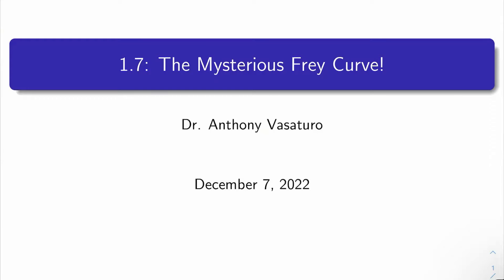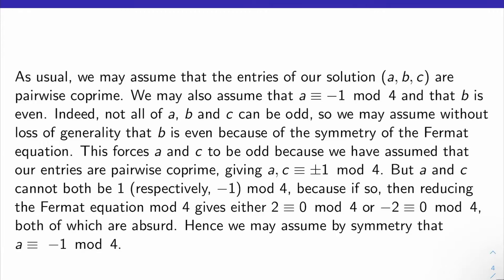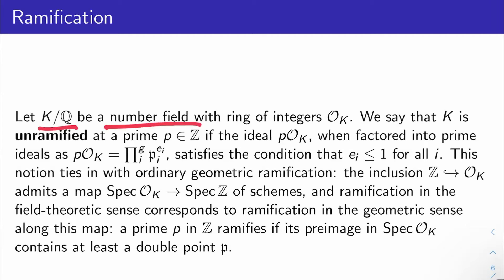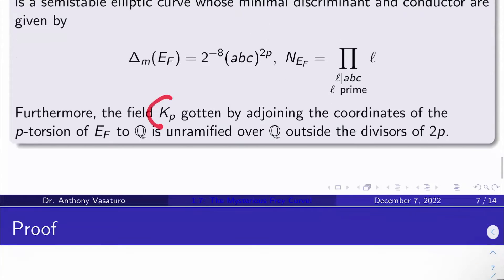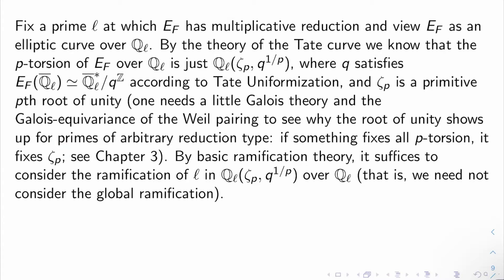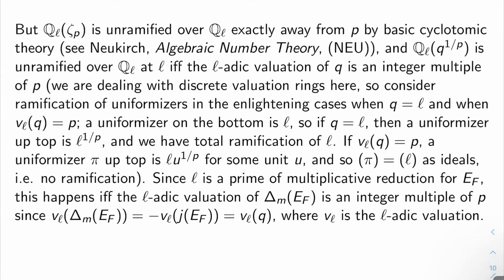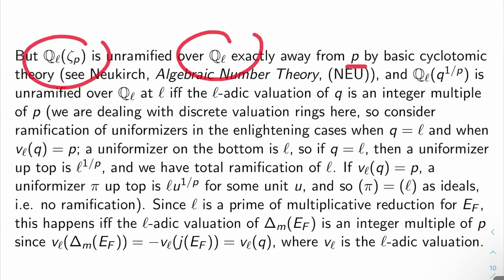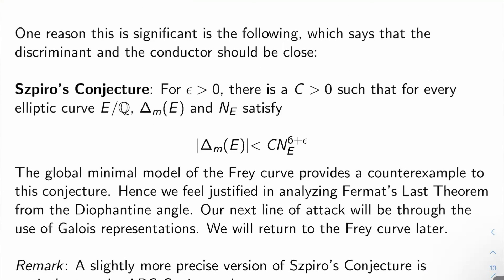Fermat's Last Theorem: The Mysterious Frey Curve! (1.7, 6)